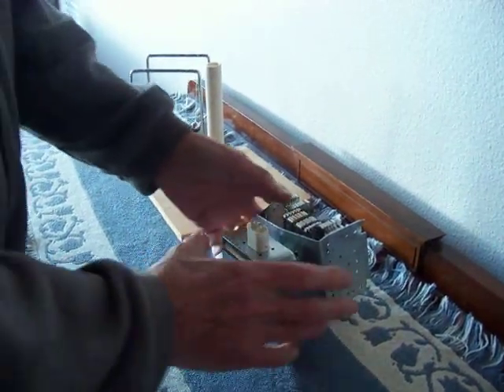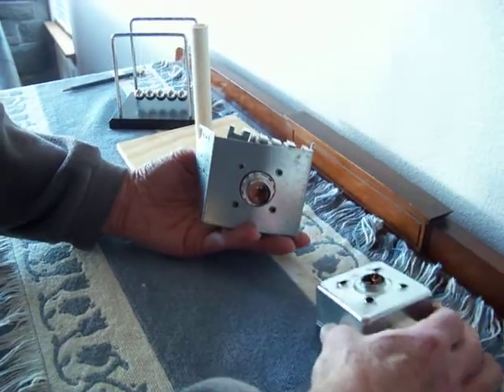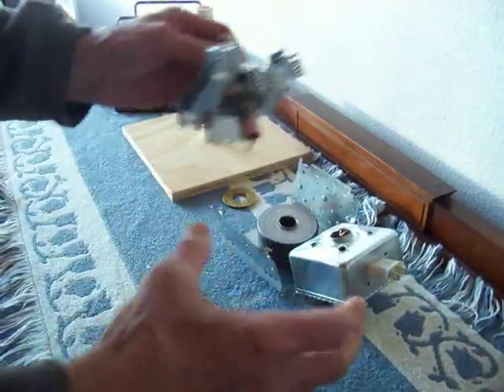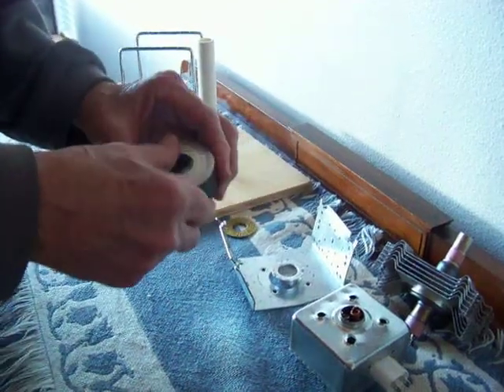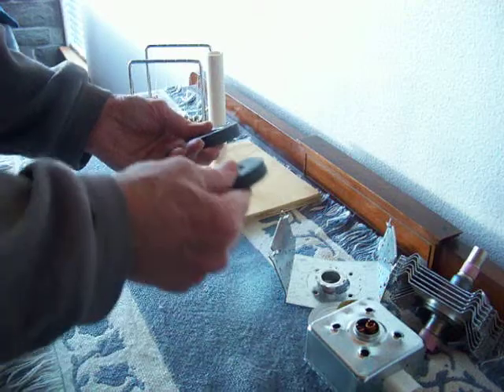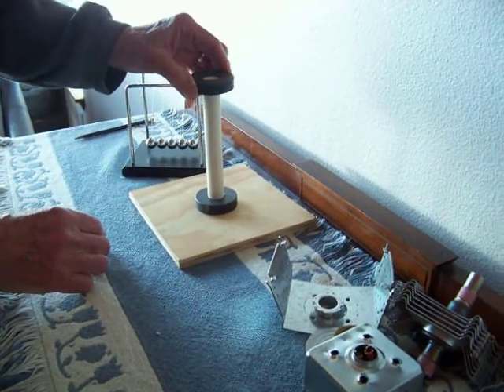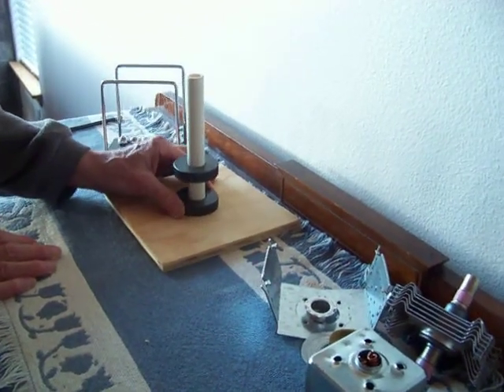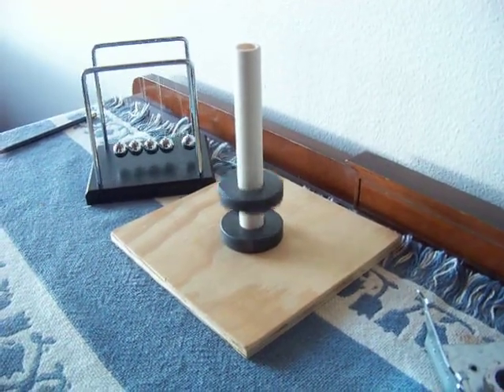Magnetron fun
A broken microwave oven needed a new magnetron so here is the old magnetron taken apart to get the magnets out just for fun. The magnetron is the part that changes electrical energy to microwave energy and puts that energy into the oven to make your food hot.